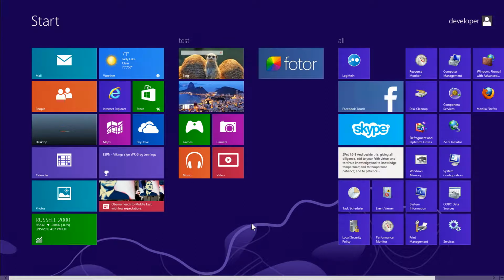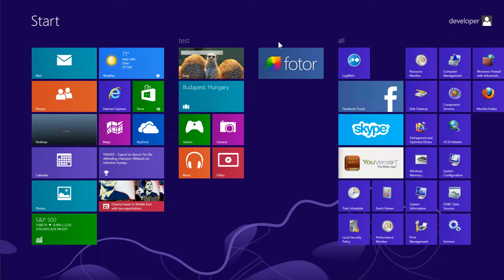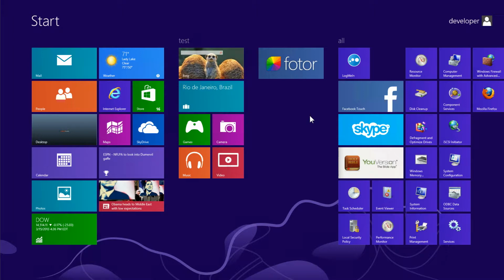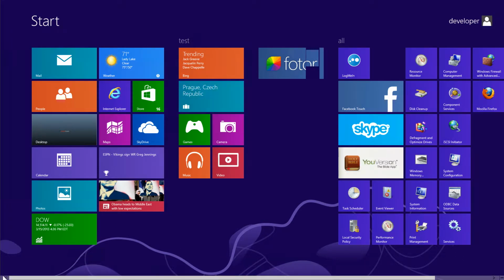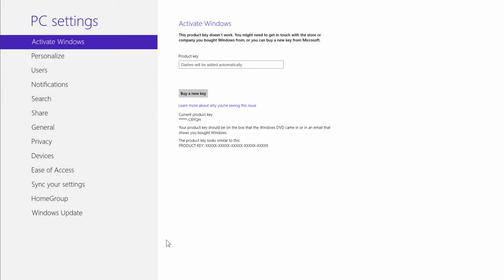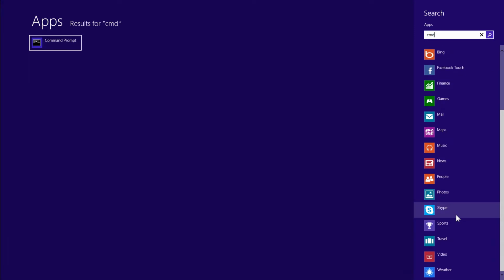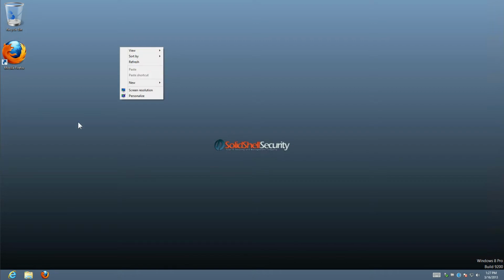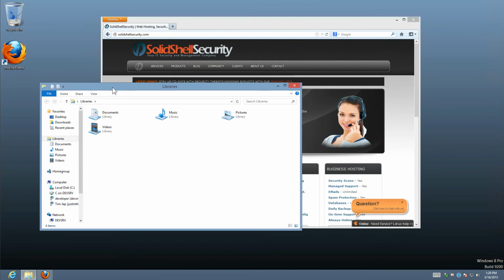Introduction to using Windows 8 and Metro Interface Preview and walk throufgh